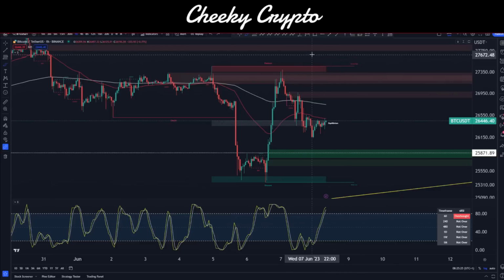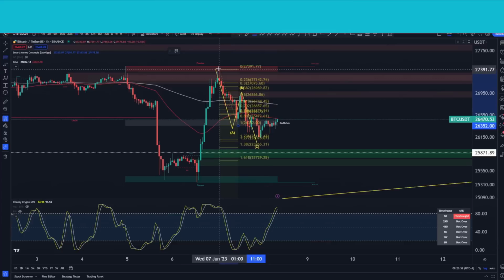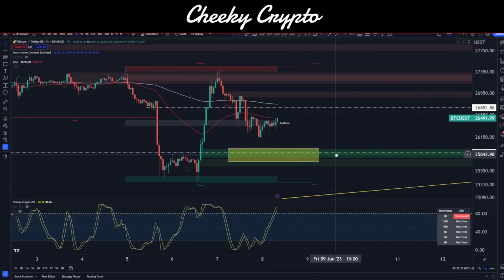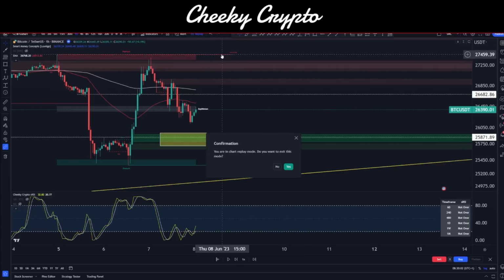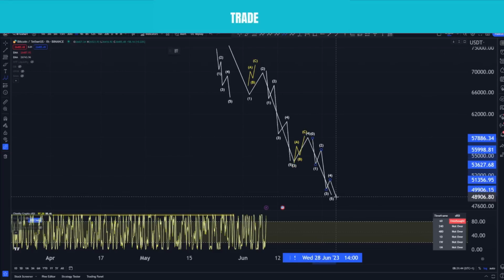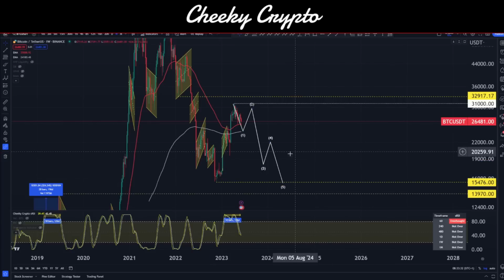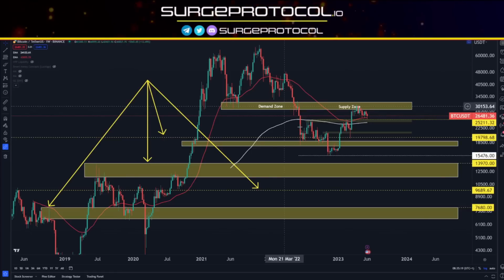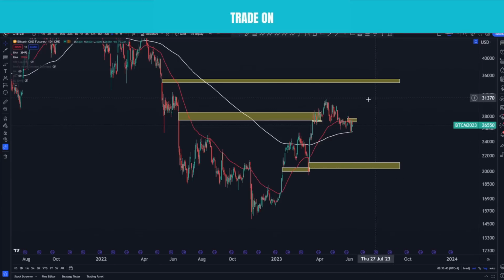Bitcoin BTC Video